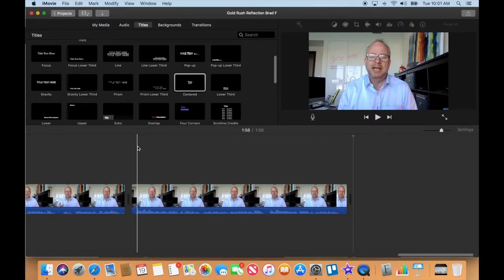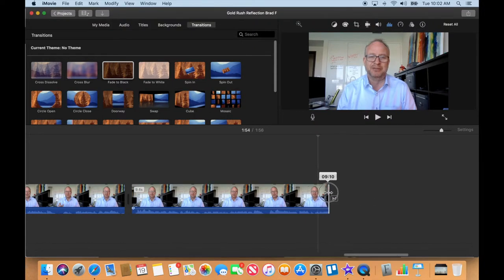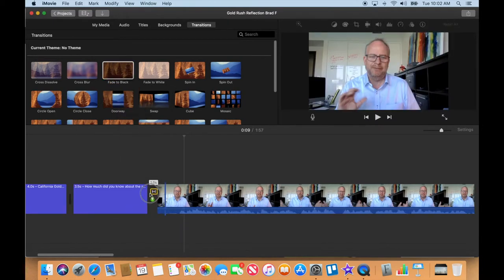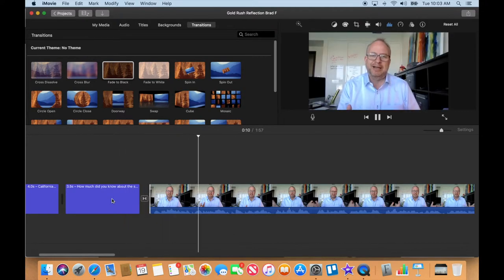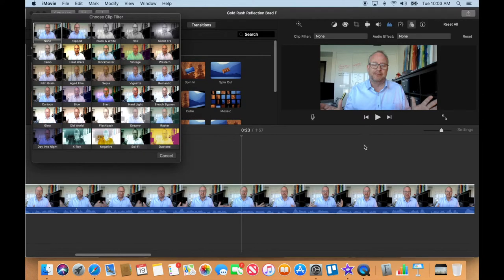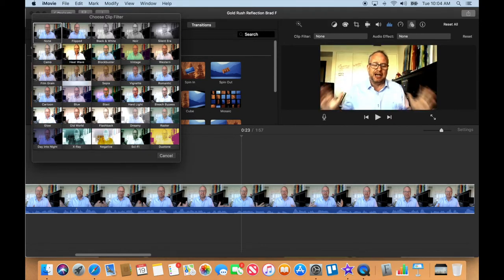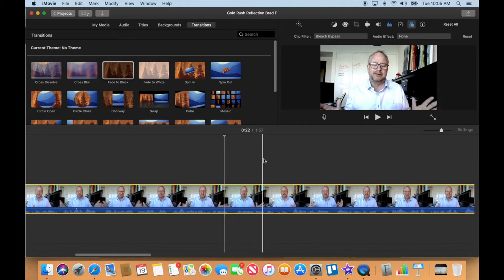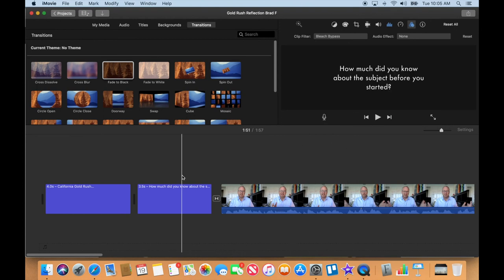Level 1 Part 9 Video